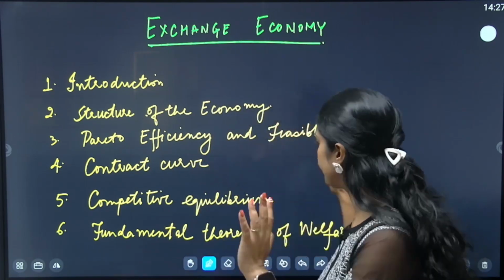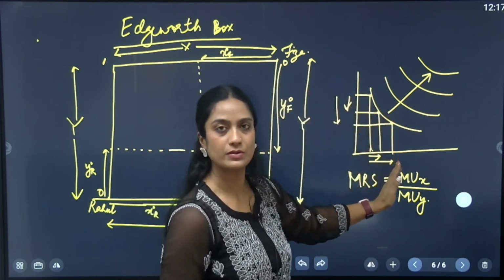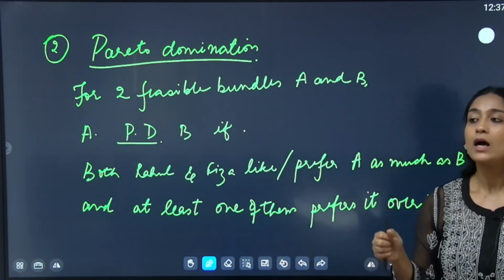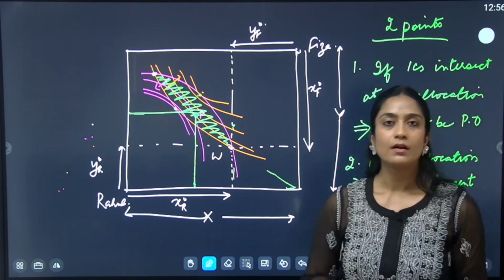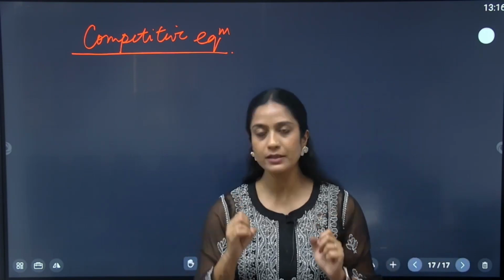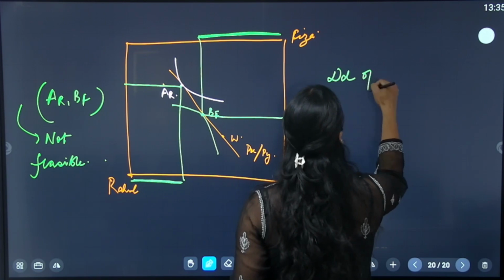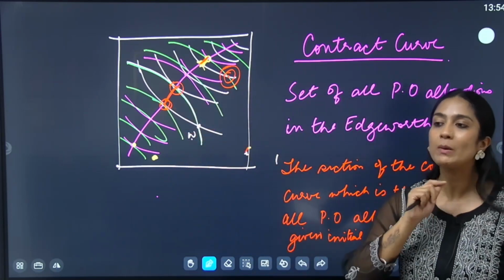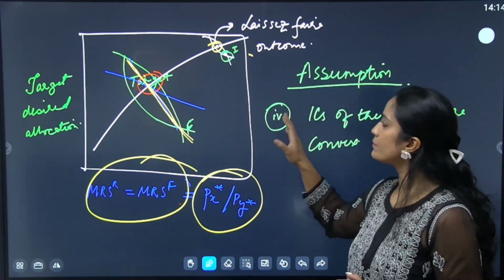General Equilibrium | Exchange Economy | Intermediate Micro 1 | Eco Hons - SEM 4 | Competitive exams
Hello everyone! This video is the first in a new partnership with the @ThePinkProfessor We aim to cover topics that are not only pain points for Economics students but are also very important from the point of view of various competitive examinations including CUET PG, ISI MSQE, UPSC CSE, UPSC IES, RBI Grade B, and UGC NET.

This first lecture covers the topic of General Equilibrium in an Exchange Economy in detail. Exchange economy is the simplest economy to grasp the concepts of general equilibrium and welfare economics. We hope you find it useful. You can also post your doubts in the comments and we will address them.

Exchange economy, Pareto efficiency, Edgeworth box, Contract curve, Welfare theorems